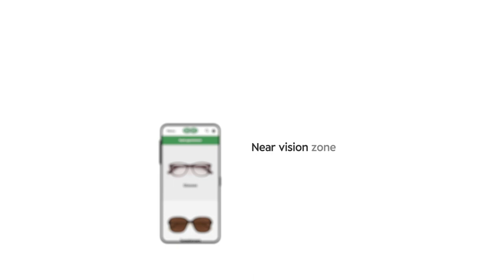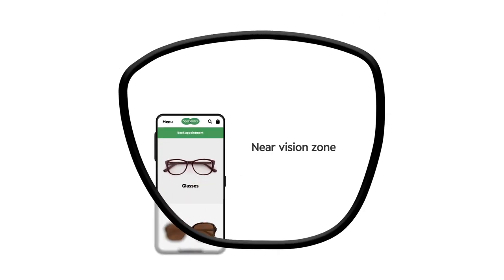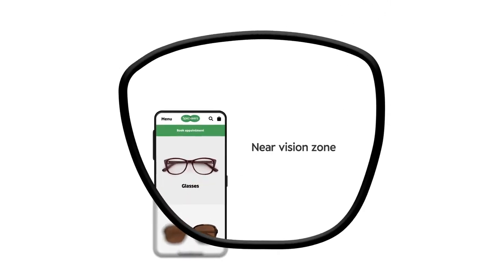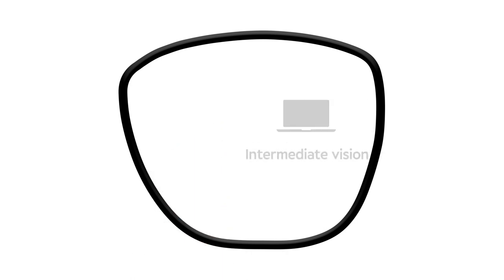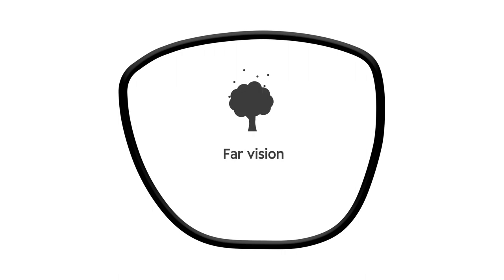SuperDigital Varifocal Lenses | Specsavers UK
The new SuperDigital varifocal lens from Specsavers is designed for a digital lifestyle. A side effect of using phones and computers a lot is that our eyes can feel tired and irritated. Ask our experts if SuperDigital varifocals are right for you.